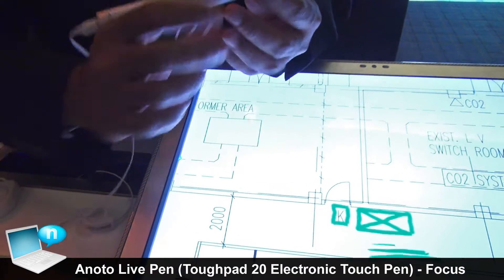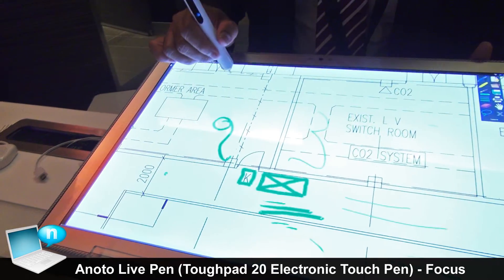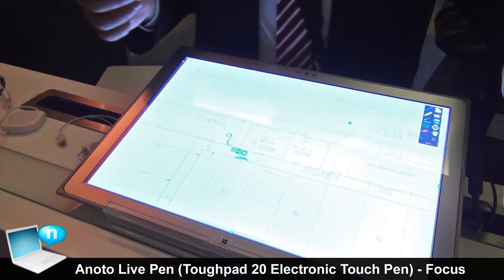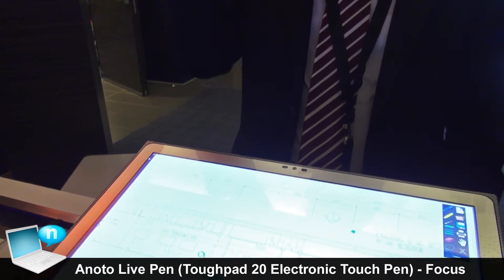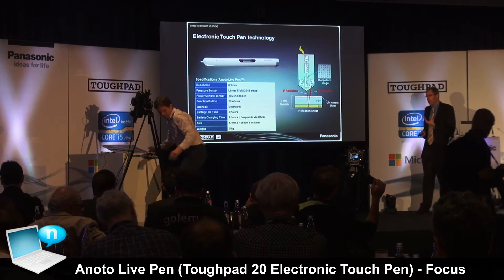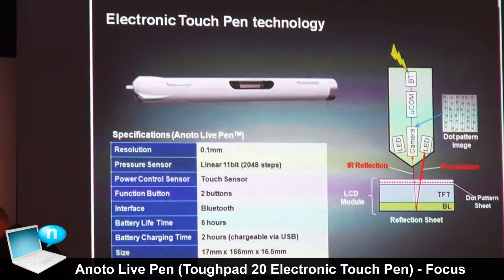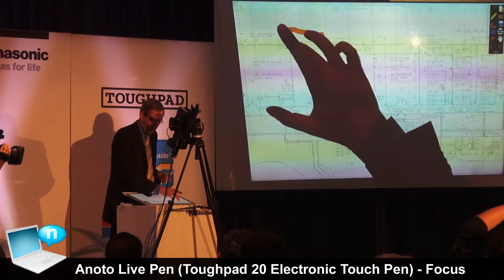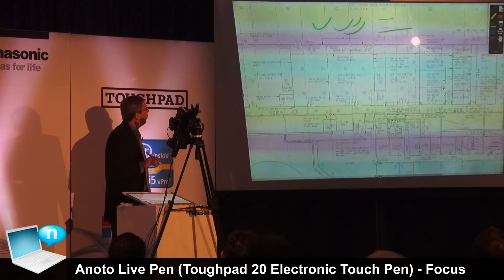Anoto Digital Pen for Panasonic ToughPad 4K - Focus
The pen included with the Panasonic Toughpad 4K, called Panasonic Electronic Touch Pen, utilizes a special technology to achieve pixel-perfect accuracy. This positional precision is complemented by 2048 levels of pressure sensitivity which yields a high-fidelity pen input capability for writing, sketching, and UI input.
SOCIAL